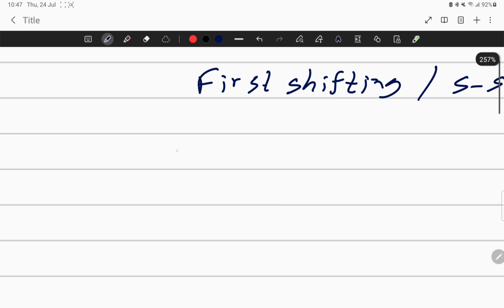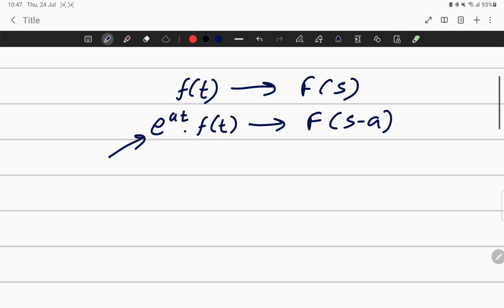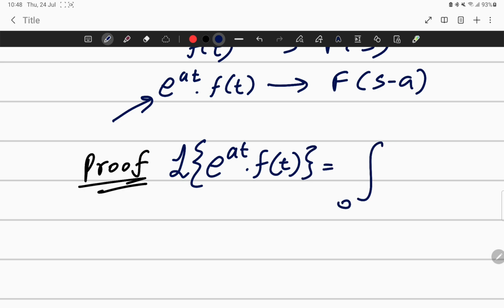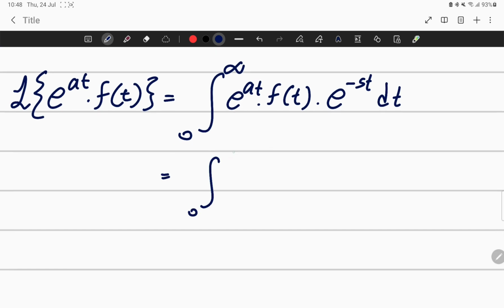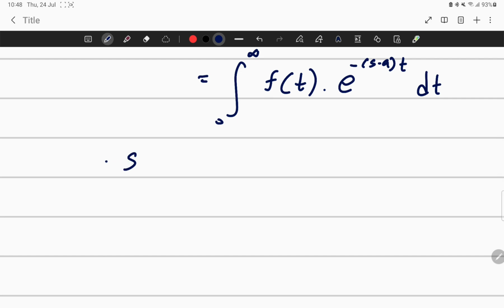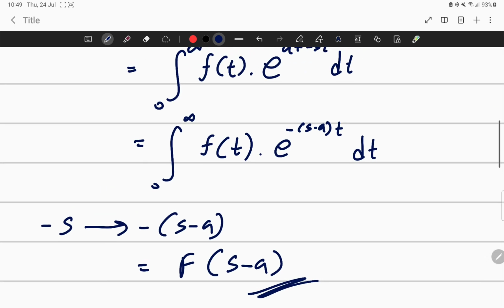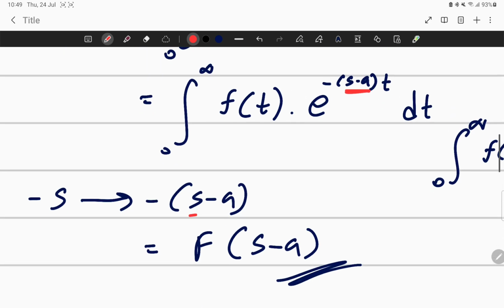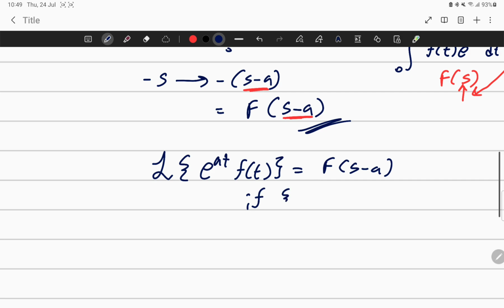Laplace Transformation 14: First Shifting (s-shifting)